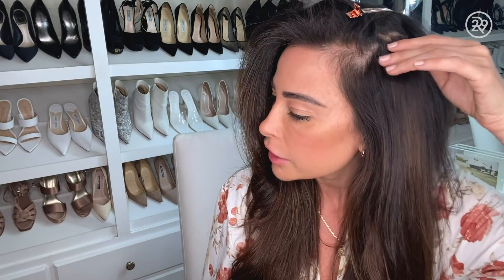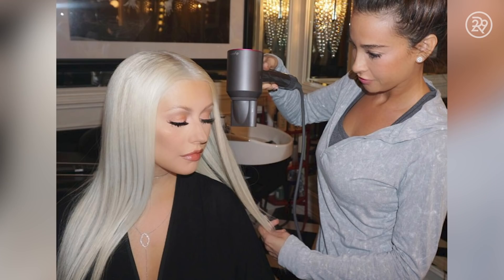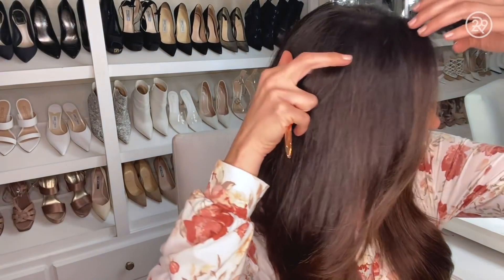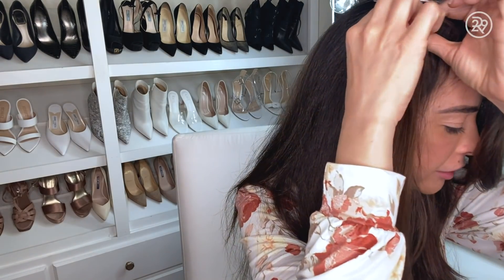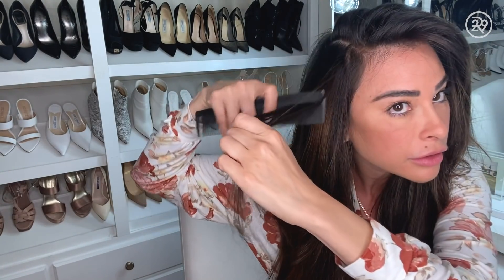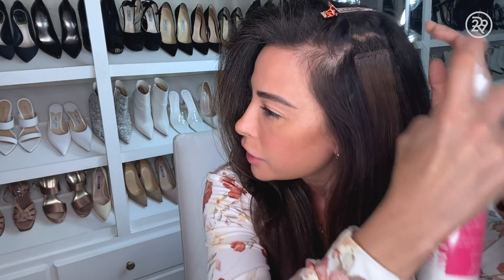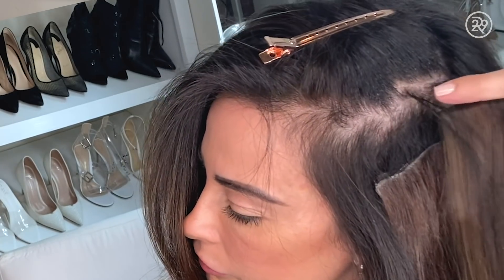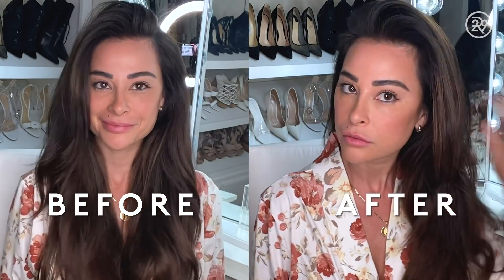Kylie Jenner's Stylist Shows Us How To Remove Hair Extensions | Hair Me Out | Refinery29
On this episode of Hair Me Out, celebrity stylist, Priscilla Valles shows us how to safely remove hair extensions at home. She shares tips on removing extensions without damaging your hair. Press play to see how she does it.

Looking for ways to support your local hair salon during this difficult time? We’ve rounded up some suggestions

ABOUT SERIES
Hair Me Out is a dramatic hair transformation series that documents the process of hair styling from start to finish. No matter who you are or your skill level, you'll find something that will inspire you. Hair Me Out provides an inside the salon style look at epic hair changes from before to after!